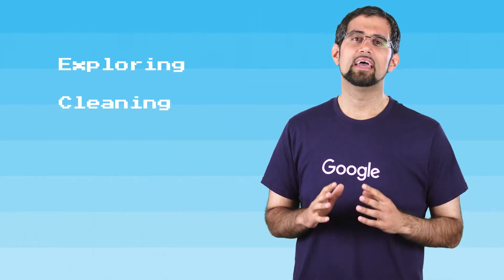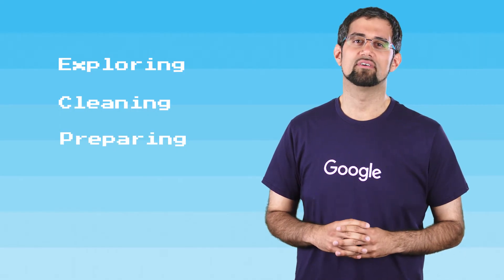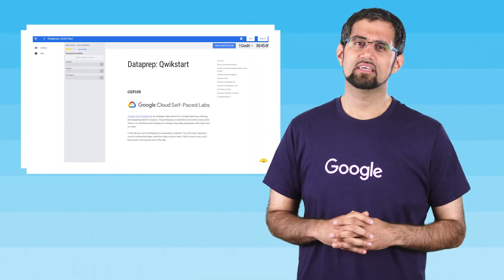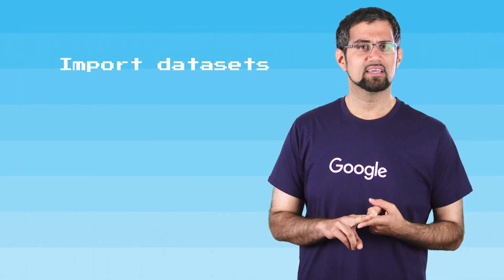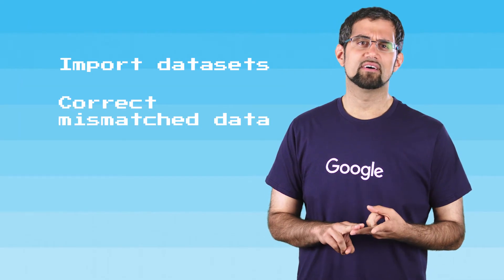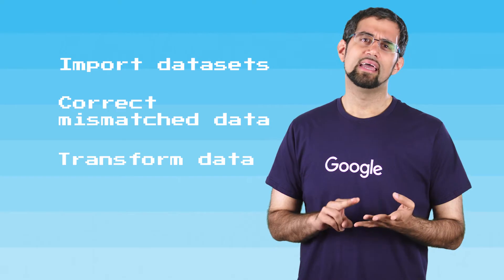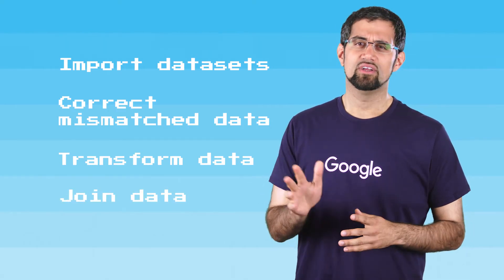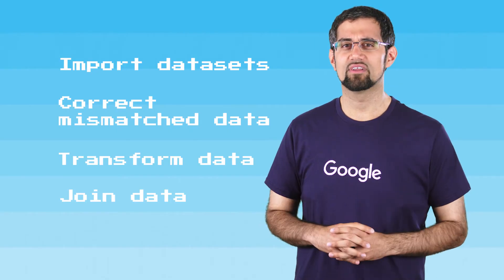Dataprep: Qwik Start - Qwiklabs Preview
Preview of the Dataprep: Qwik Start lab. Get your first-touch experiences with tools in Google Cloud working with big (and small!) data and machine learning / artificial intelligence with this series of hands-on labs. Try the Baseline: Data, ML, AI Quest

*Automatically get 15 free credits to take all the labs in the Quest. If you do not already have a Qwiklabs account, you’ll need to create one. Creating an account is always free. Free credits offer good until August 7, 2018